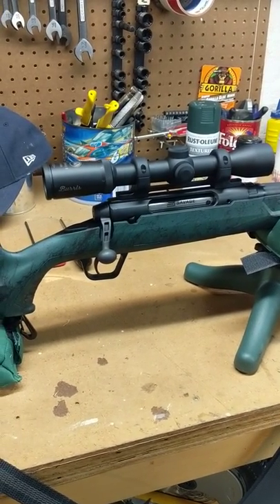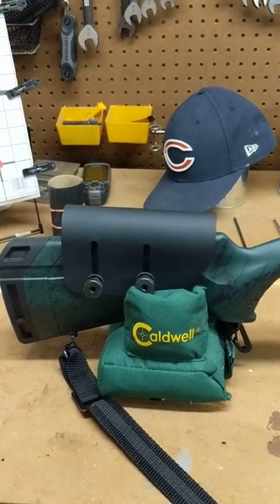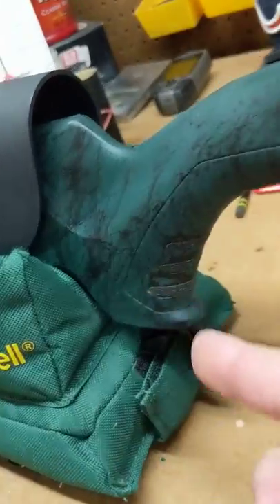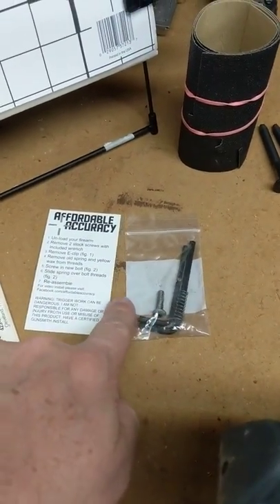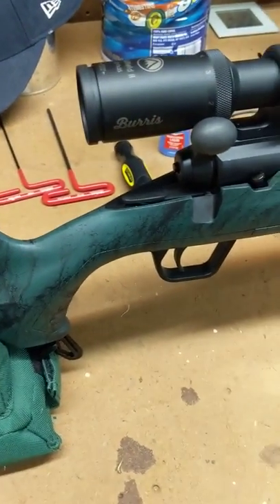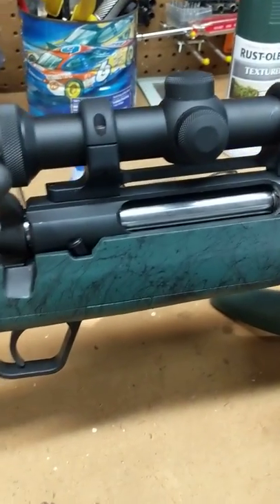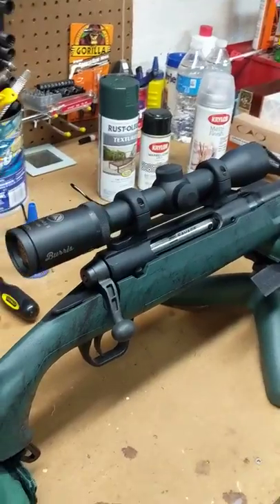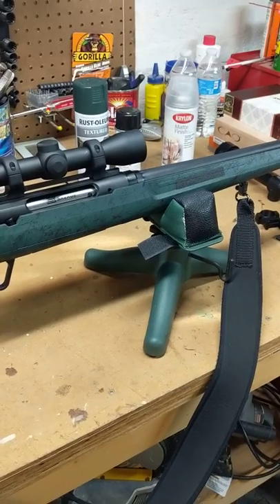Savage Axis Hunting Upgrades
Take an inexpensive hunting rifle and make a few upgrades to produce an accurate firearm for hunting under 200 yards.